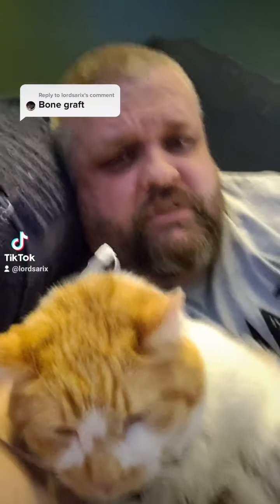Consultation with the new vet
Today we had our consultation with the new vet we have been referred to. Uploading these 6 videos in one spot to help facilitate updates easier.